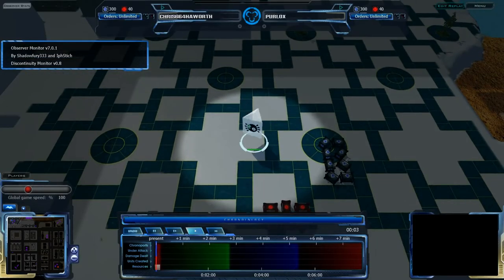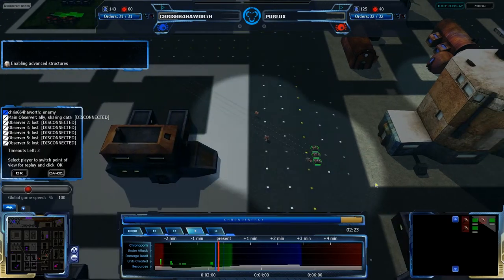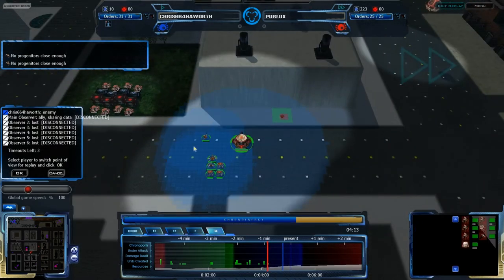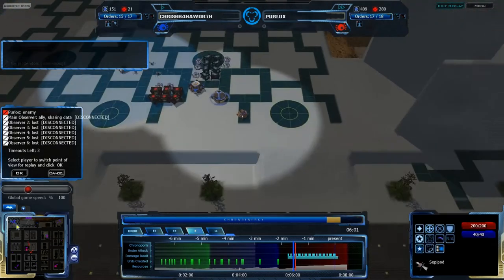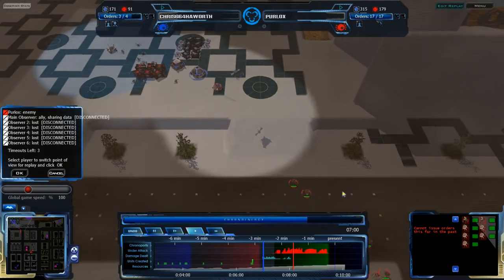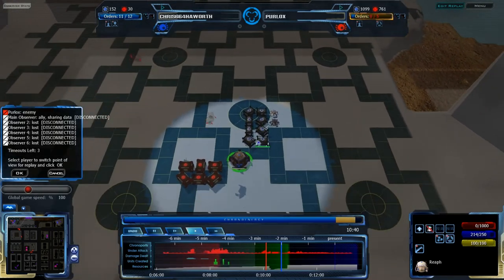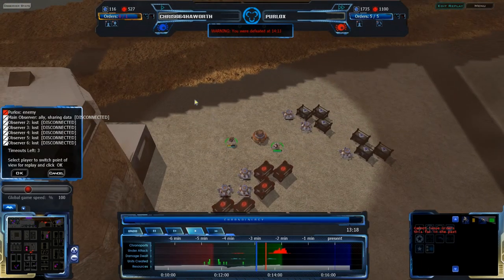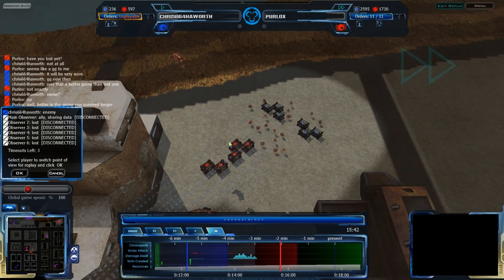HD Achron - 1v1 (Obs): chris664haworth(G) vs. Purlox(G) on Cordova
This is the rematch of the game between chris and Purlox on Hills, for which this is a video response. Chris attempts to use Grekim instead of CESO to handle Purlox, though he still doesn't expand enough

Achron v1.1.1.0
chris664haworth(Grekim) vs. Purlox(Grekim)
Map: Cordova v1.2.2

Highlights (may be spoilers):
1:09 Purlox insists on walking his starting duo
6:16 chris finds Arcticus Purlox had used to stake out an expansion
7:10 Purlox starts base class attack
8:54 Purlox's base class attack starts
11:35 Purlox chronoports the first Pharopod
12:49 Purlox has rechronoported the pharopod a couple times, to speed up destruction of chris's base